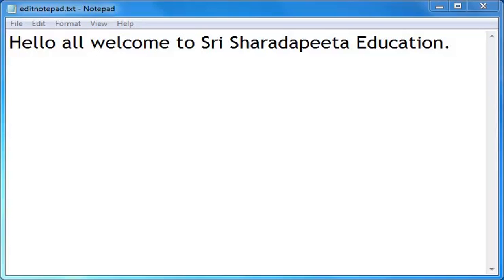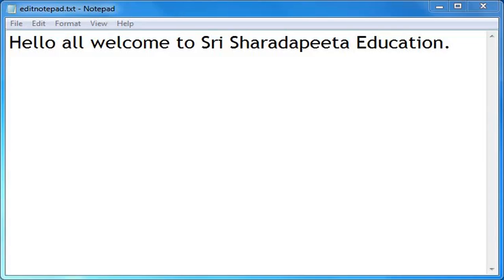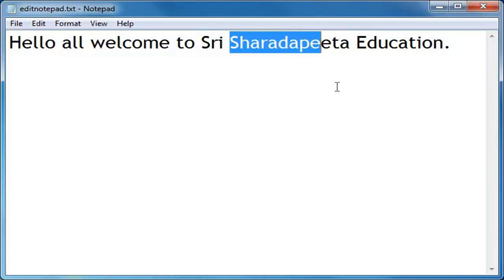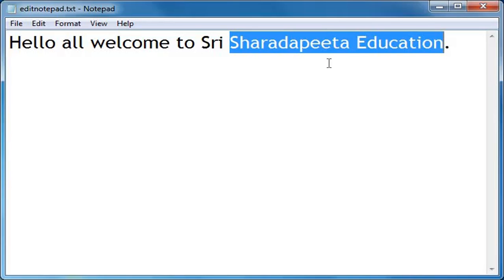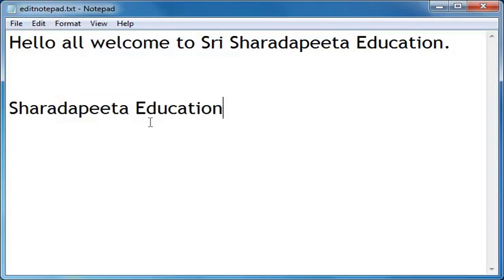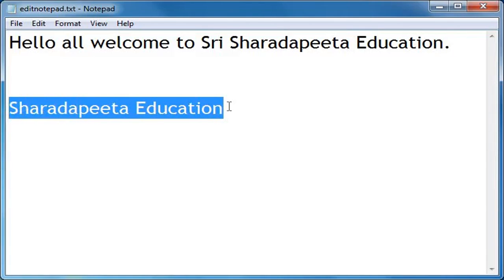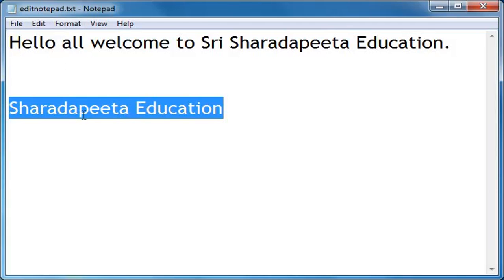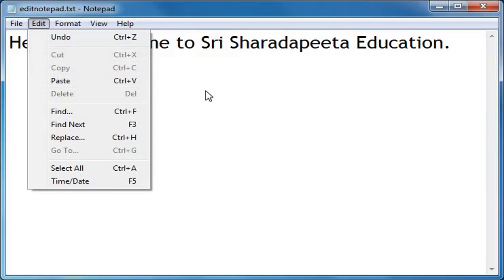Cut, Copy, Paste in Notepad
How to Cut, Copy, Paste in Notepad